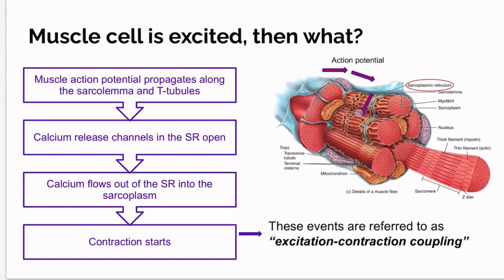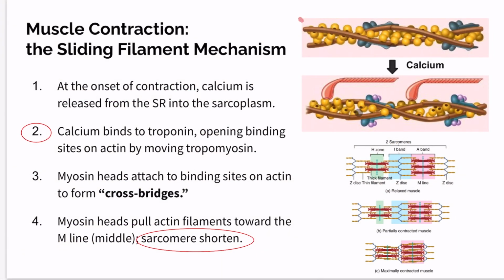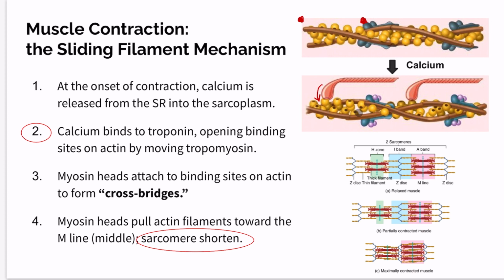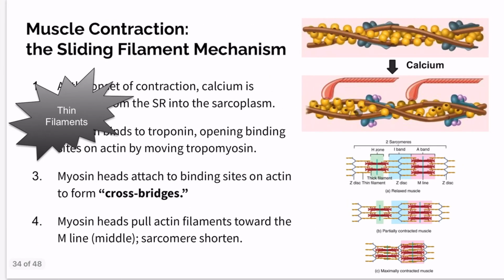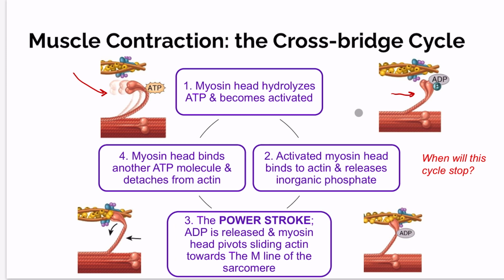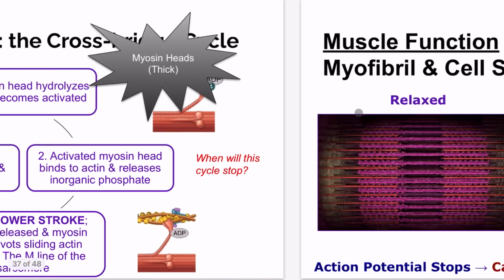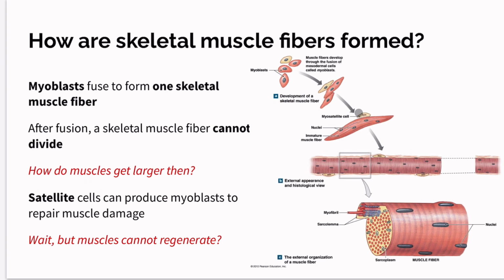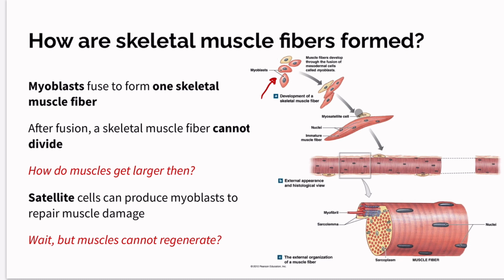Skeletal Muscle Contraction